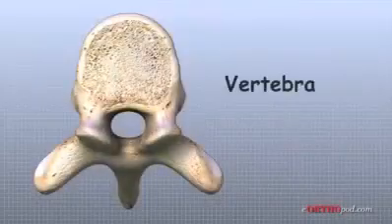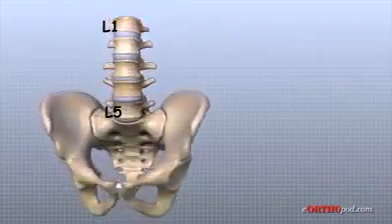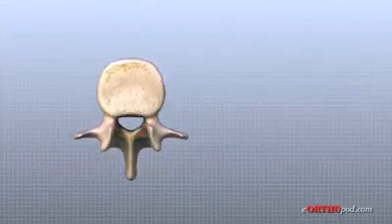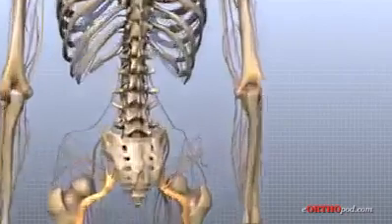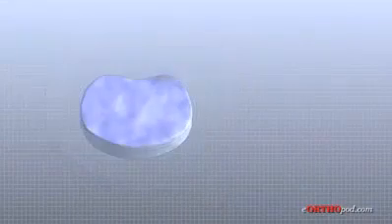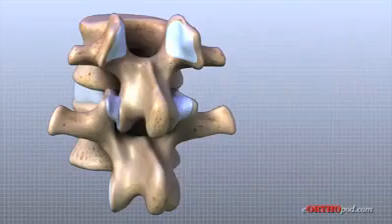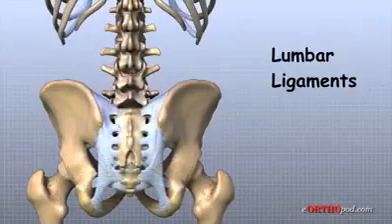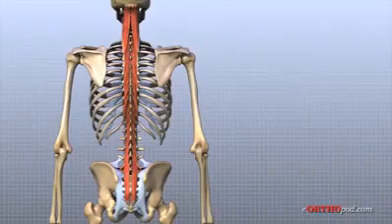Massage Den Haag Anatomy of lumbar spine good to know